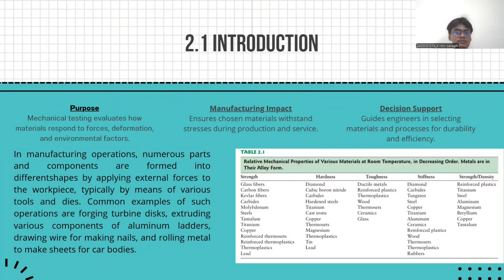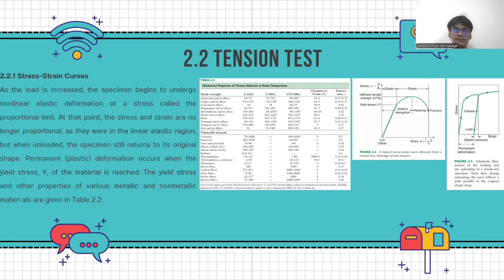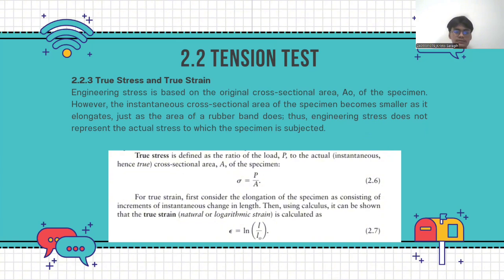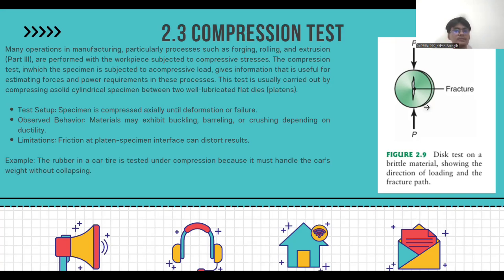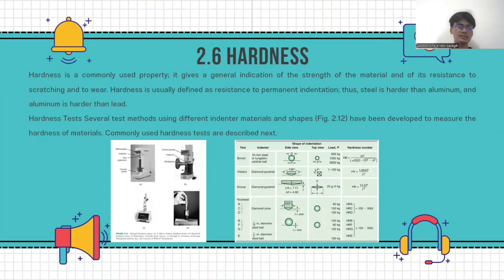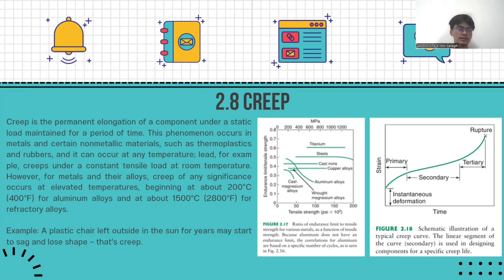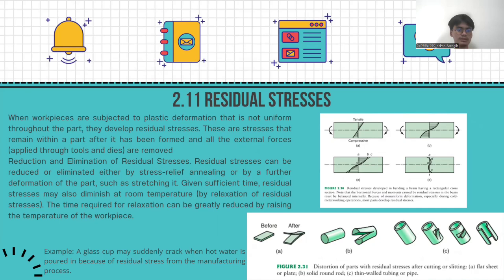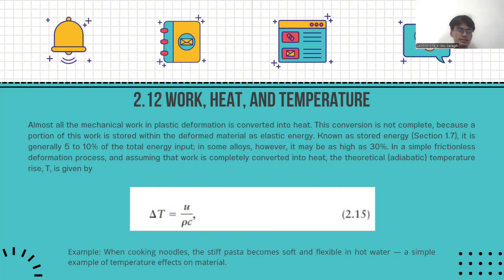Chapter 2 - Mechanical Behavior, Testing and Manufacturing Properties of Material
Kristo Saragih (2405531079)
Praktikum Metalurgi

Fakultas Teknik
Universitas Udayana